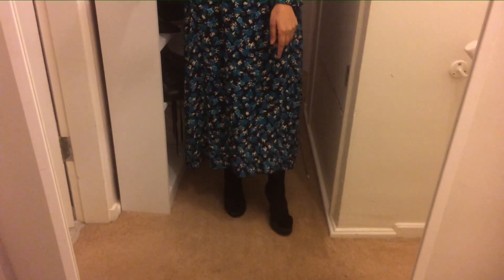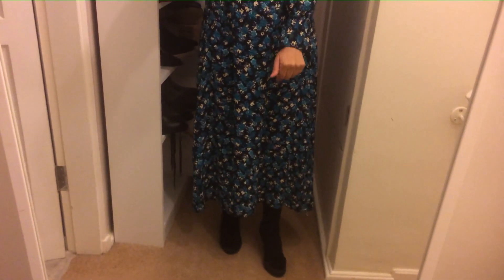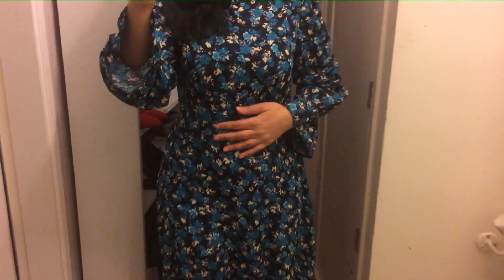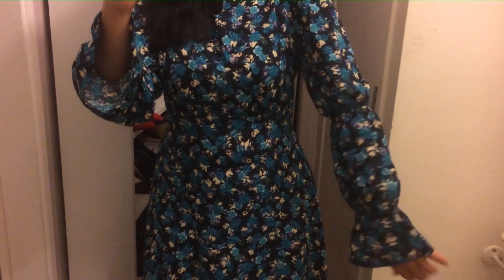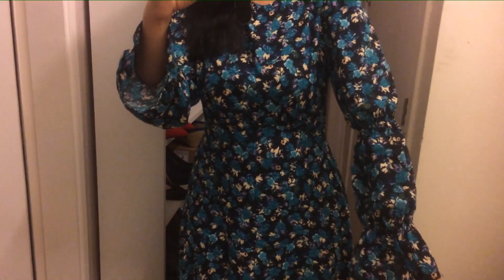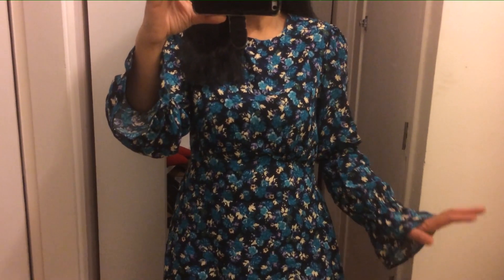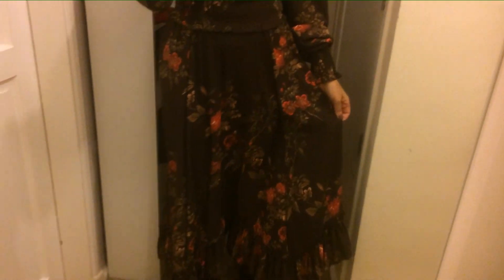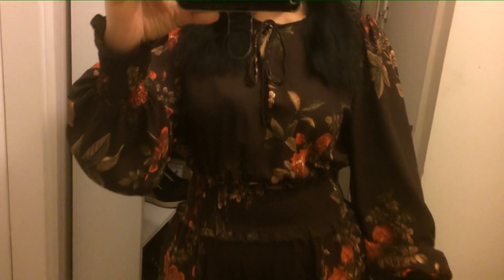What I wore this week!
This is what i wore this week and I also included the make up, this week was L’Oréal lipsticks - I hope you enjoy x

Let’s connect!
Pinterest ZDLifestyle